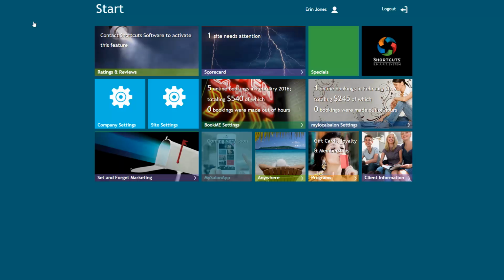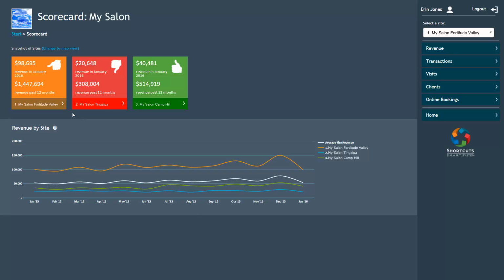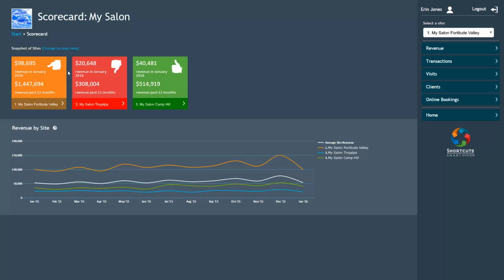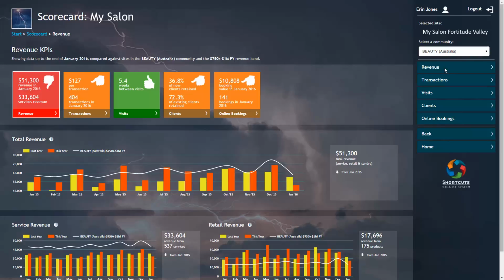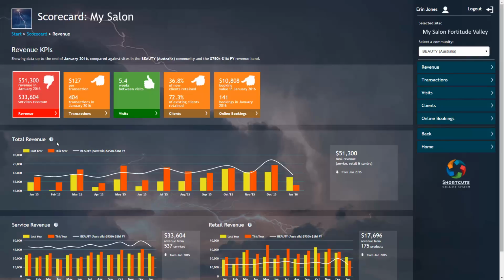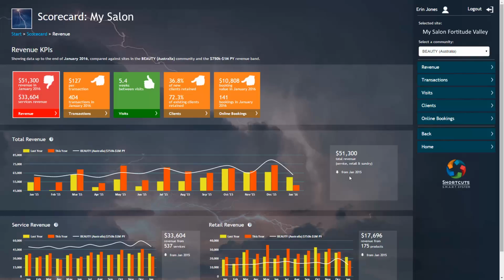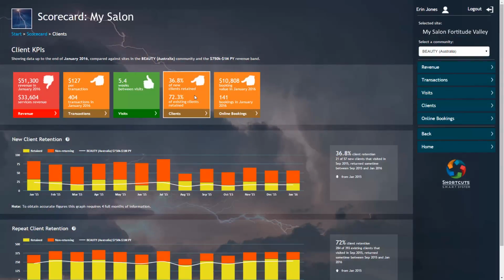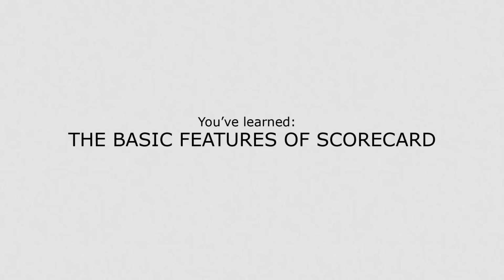Shortcuts - Getting started with Scorecard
This video demonstrates how to use Scorecard and provides an overview of the available features.